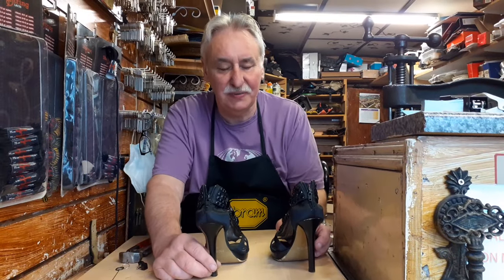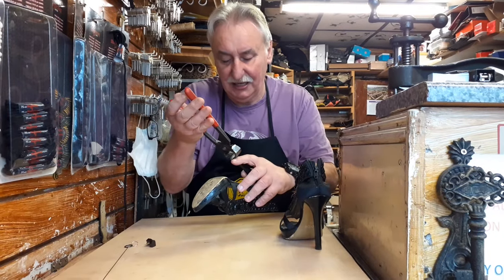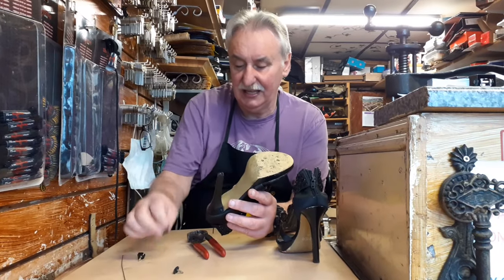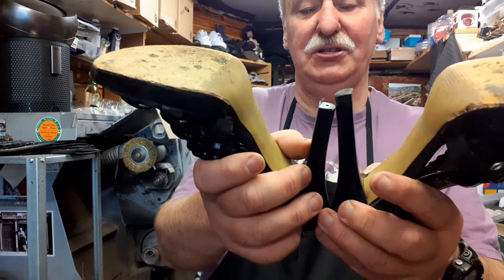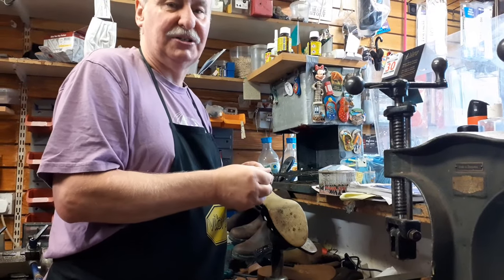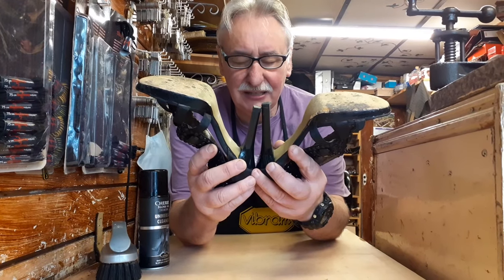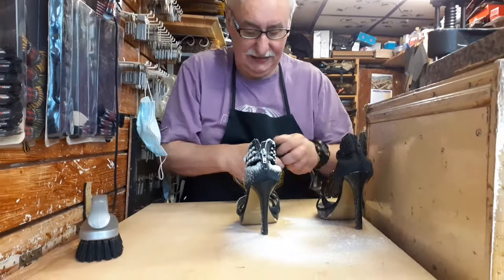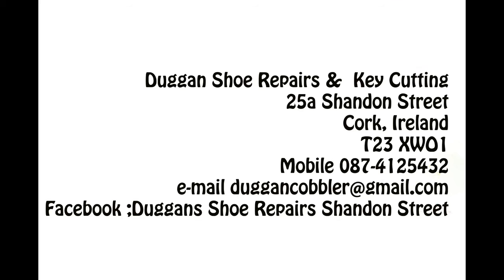Lowering Stiletto Heels - Martin Duggan, Cobbler.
S&G Productions